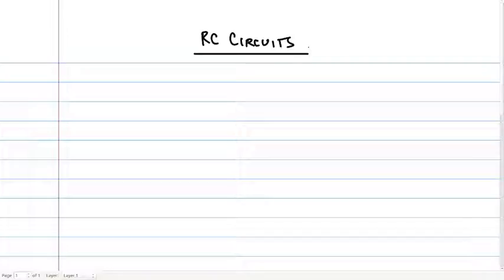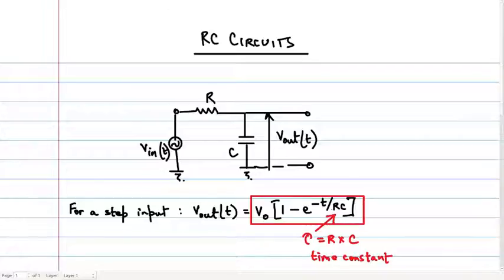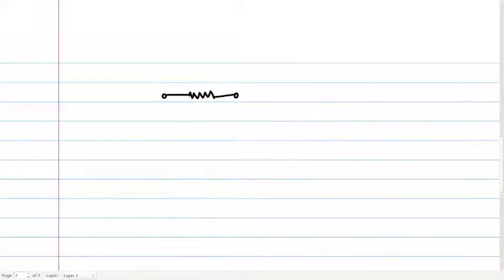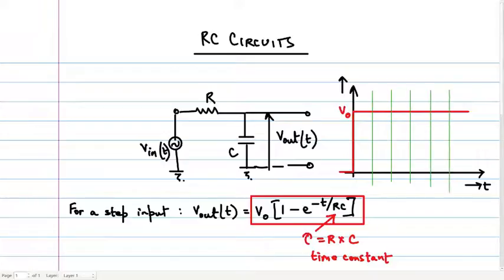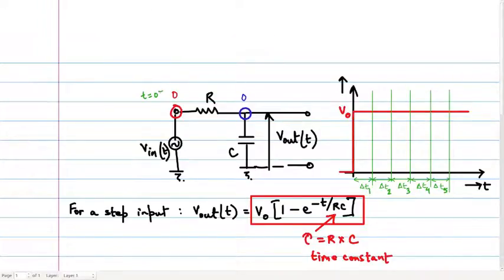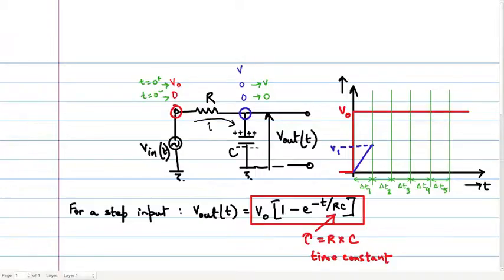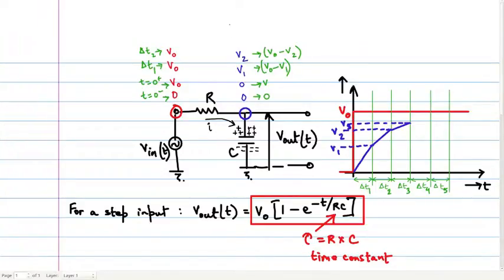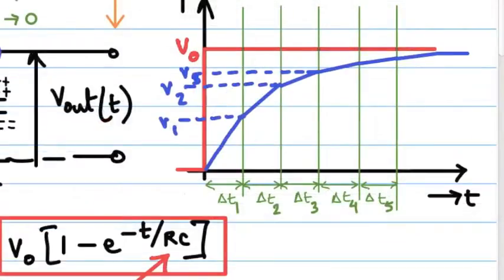An Insight into RC Circuits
RC circuits are traditionally explained solely through mathematics - which gives very little insight into the physical dynamics. This video attempts to develop an intuitive feel.